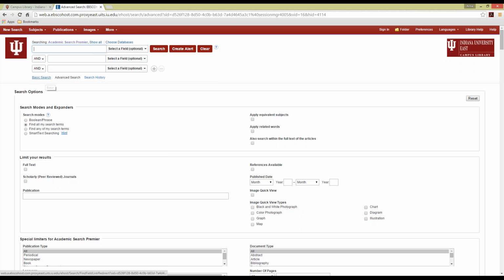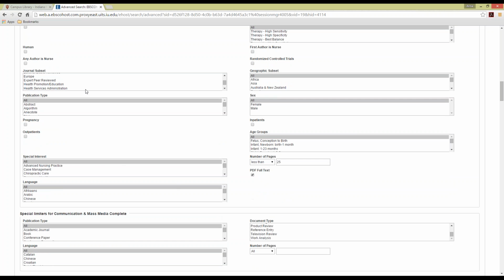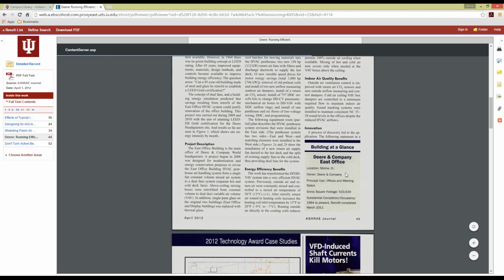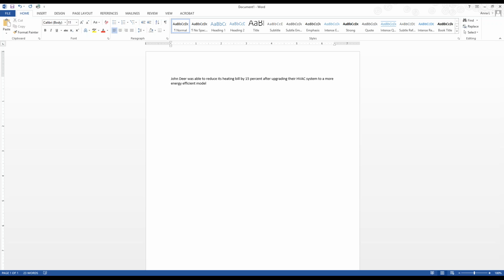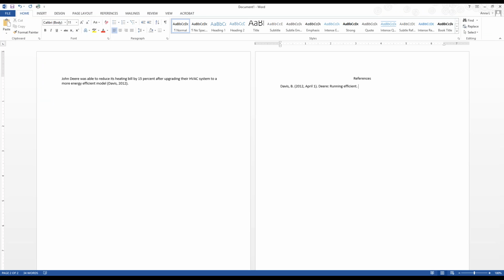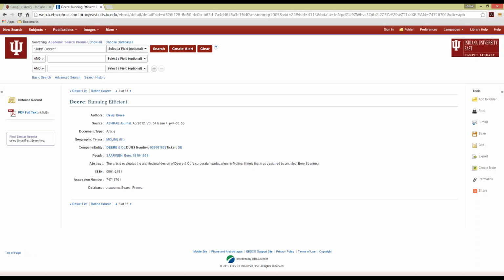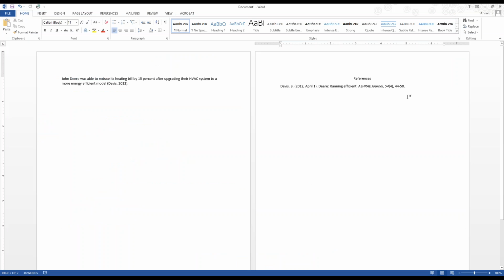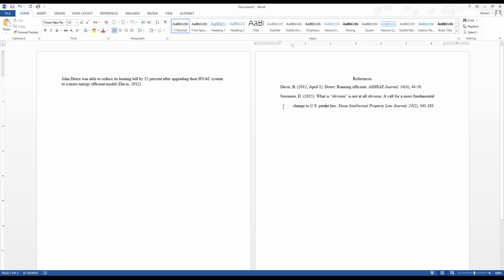Scholarly Journal Help